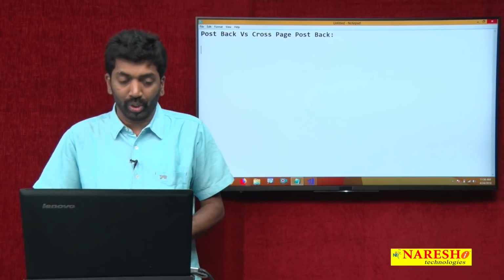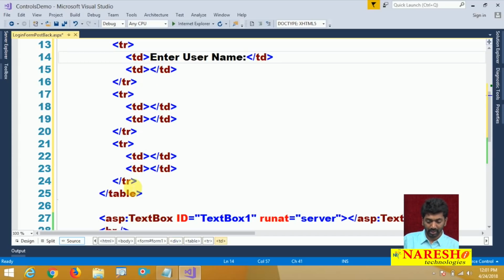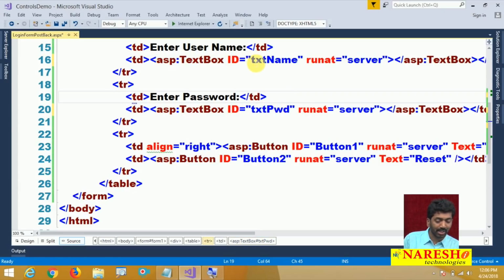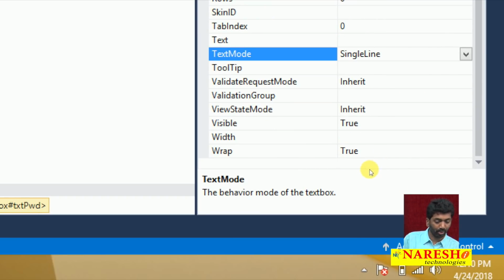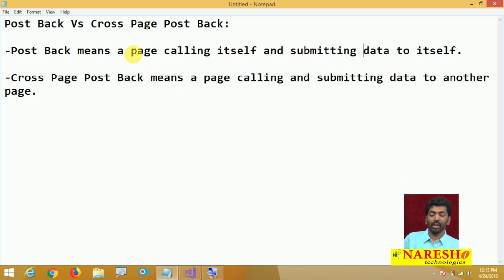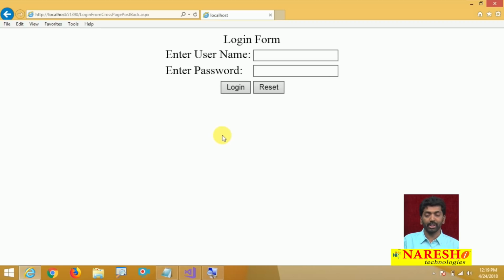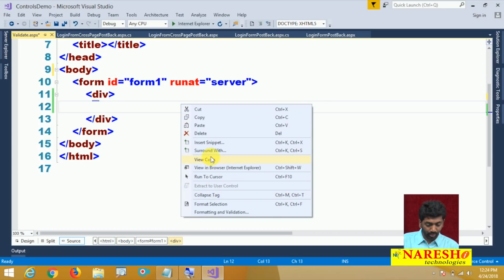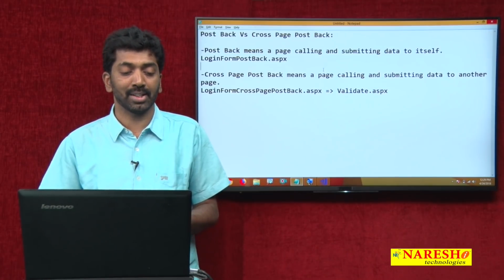ASP NET Server Controls Post Back Vs Cross Page Post Back Part-5 | ASP.NET Tutorials |Mr.Bangar Raju